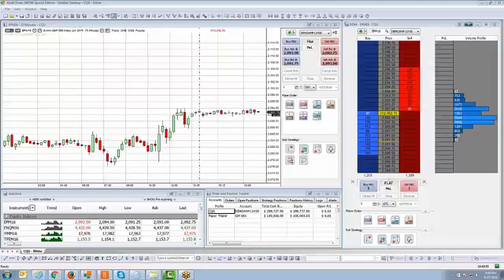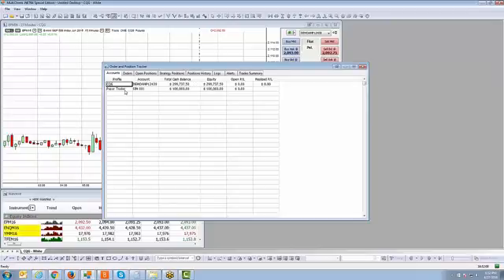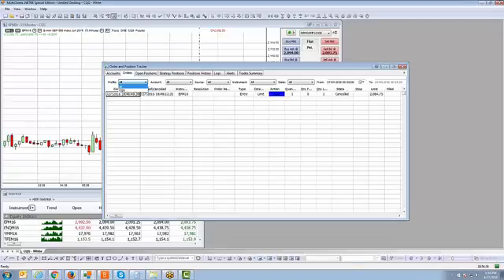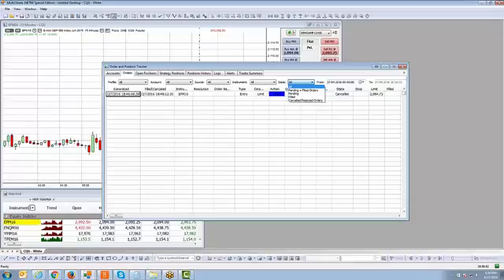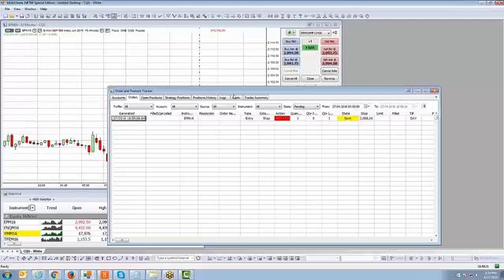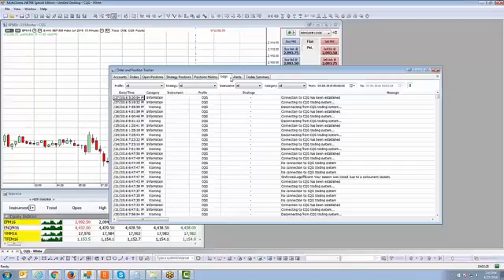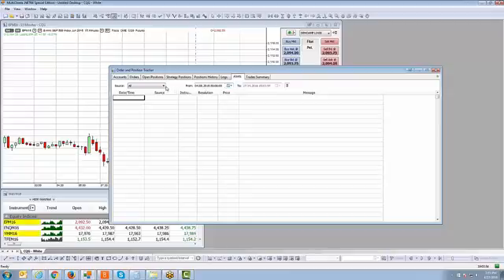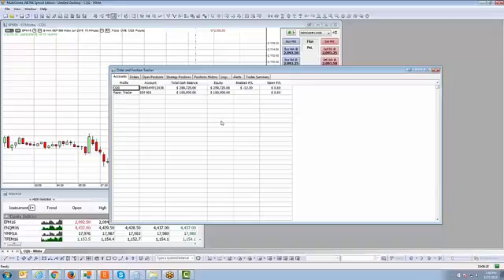MultiCharts | AMP's FREE Special Edition | Order and position tracker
In this video you will learn how to use the order and position tracker window within Multi-Charts.Net